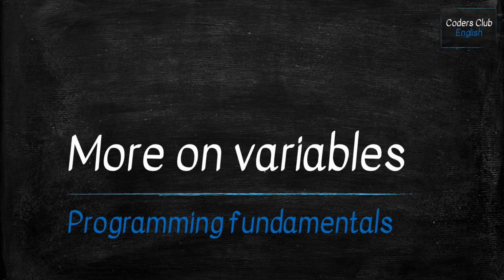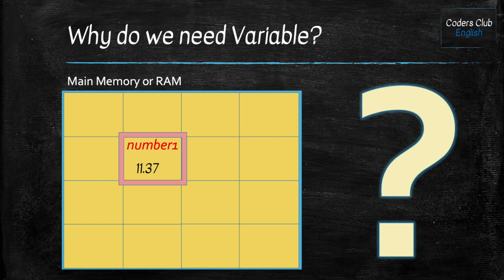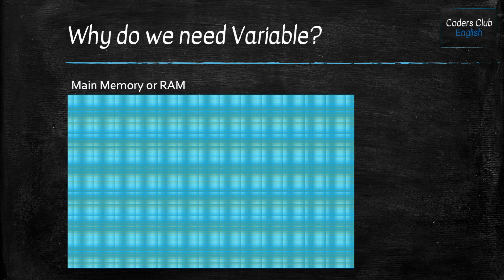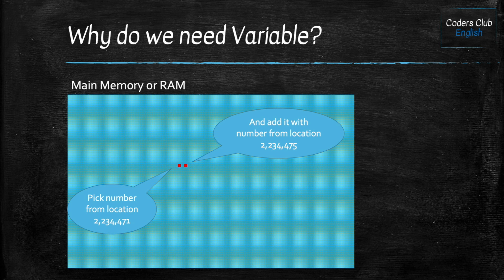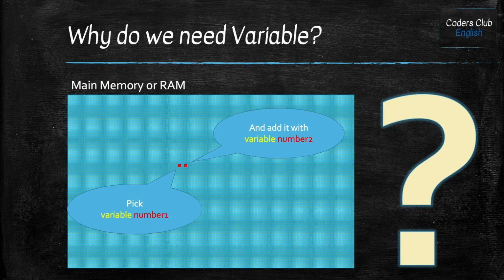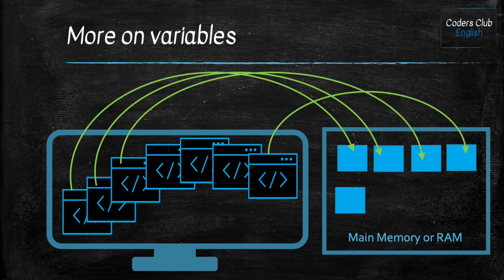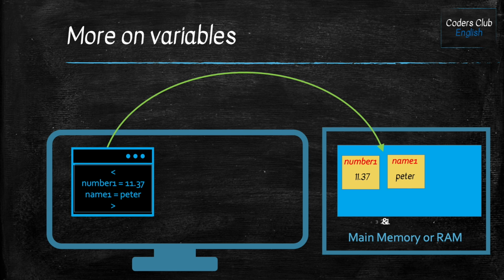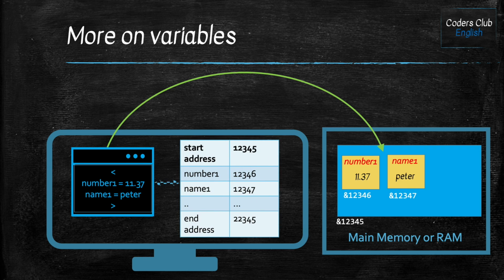More on variables| Why we need variables| Memory allocation|Complier| How variables actually work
Understand more about variables and how internally variables are allocated memory spaces. Also understand the real need of variable. Why a variable is needed.
Learn programming easily. Learn coding easily. Understand fundamentals of programming. Understand fundamentals of coding. Programming explained. Coding explained. Learn the basics of programming. Learn the basics of coding. Easy programming. Easy coding.